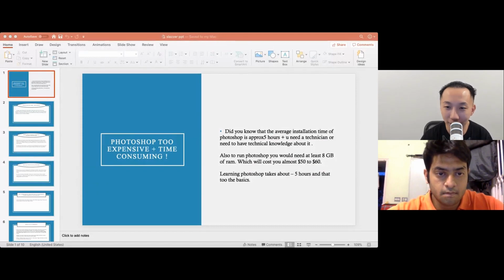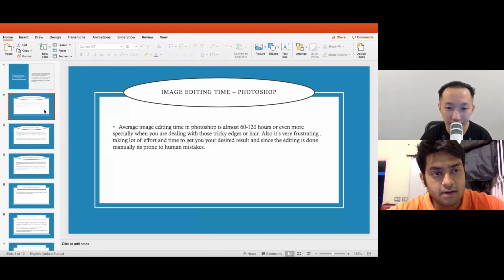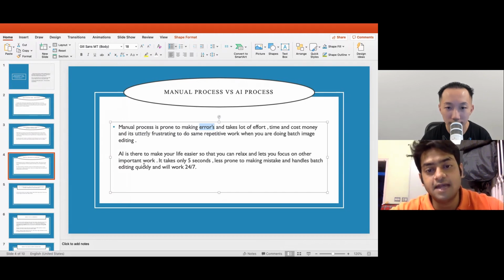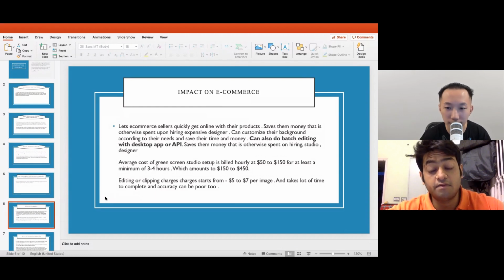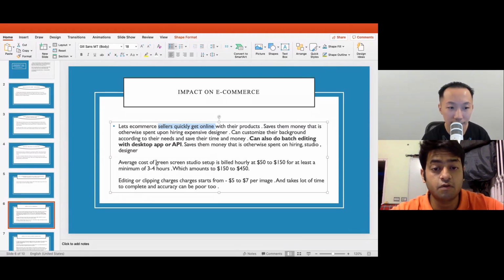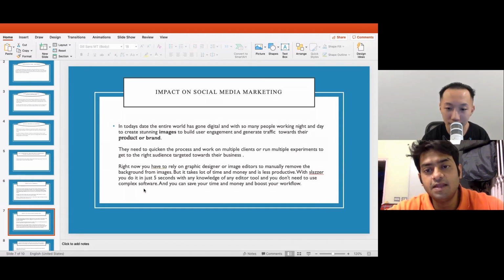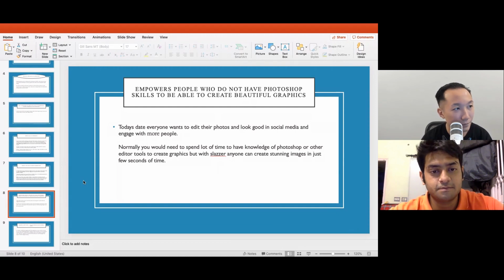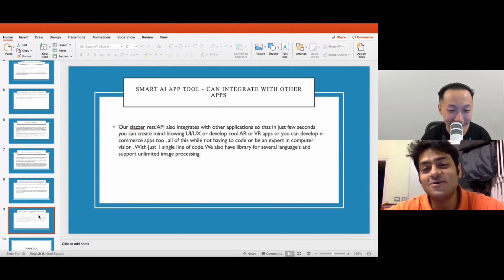How to use AI to Speed Up Your Digital Editing | PitchGround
A talk by Deep Sicar. Gone are the days where graphic designers were high in demand and over charging clients due to the time spent by them doing certain tasks.

Removing background from images is a major task done by any graphic designer & the fact that is now possible to do it at a click of a button is even more exciting!

Join us in this webinar as we show you how to use AI to speed up your digital editing and spend time making your graphic more appealing to your audience.